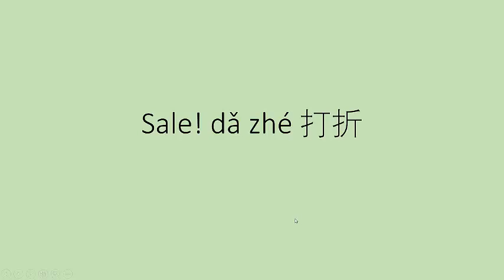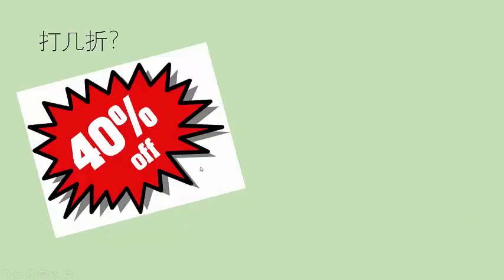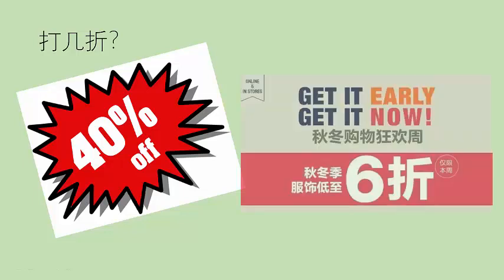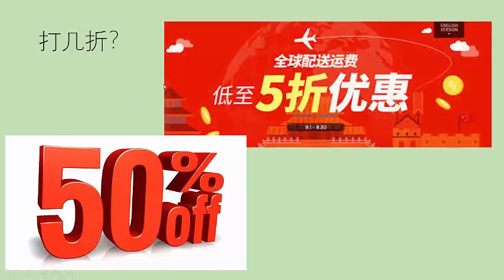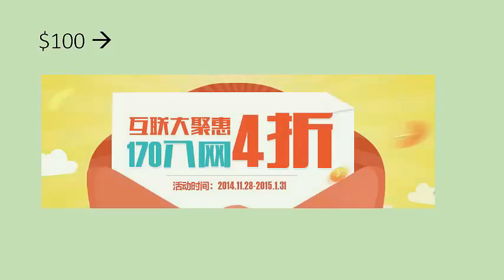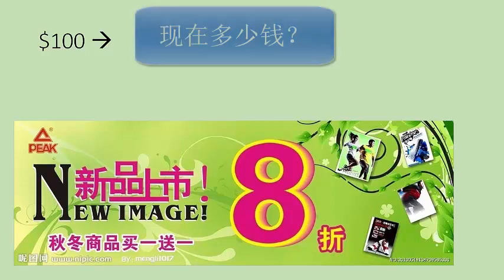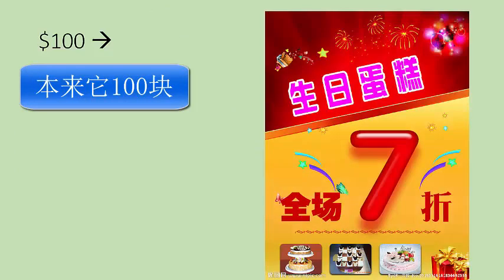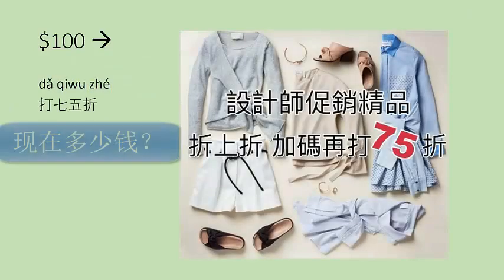dazhe explained "on sale" for Playposit